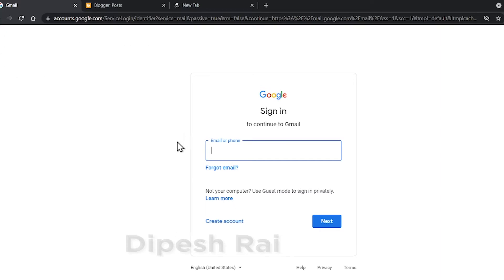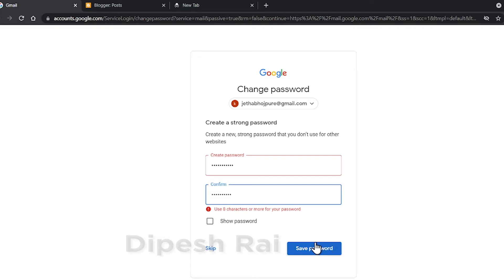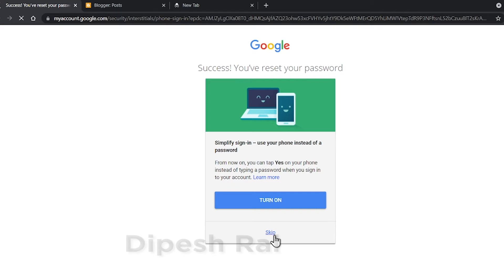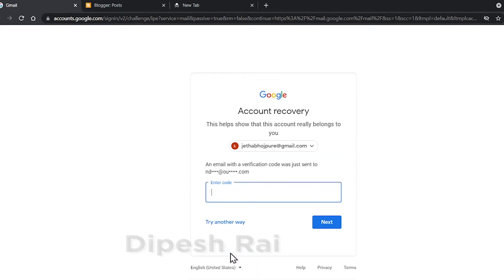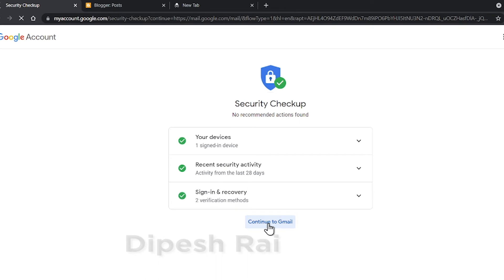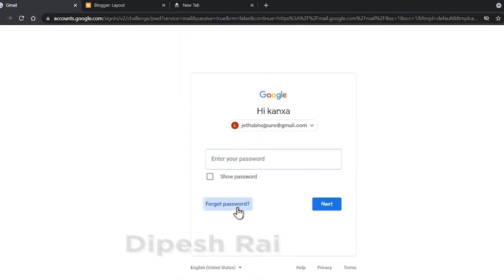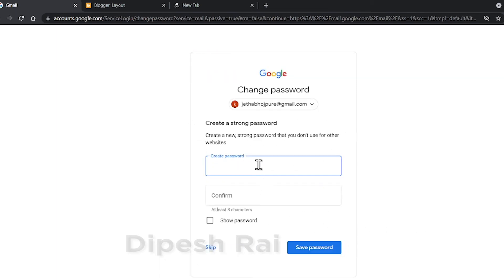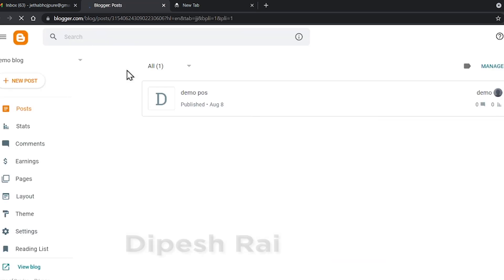How to Recover Blogger Account | Recover Blogger Deleted Post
How to Recover Blogger Account | Recover Blogger Deleted Post ? In this video You will understand  to recover deleted blogger posts . You will know about  how to recover deleted blogger account ? how to recover permanently deleted blog on blogger . recover deleted blogger draft . how to recover deleted blog on blogger  can be recovered easily . how do i recover my blogger email and recover old blogger account .
recover deleted blogger post recovering blogger